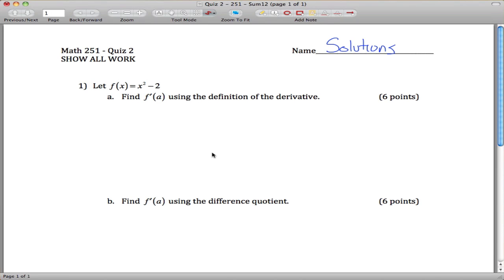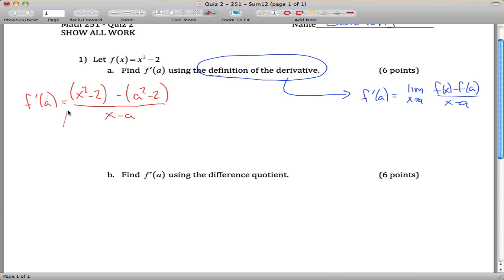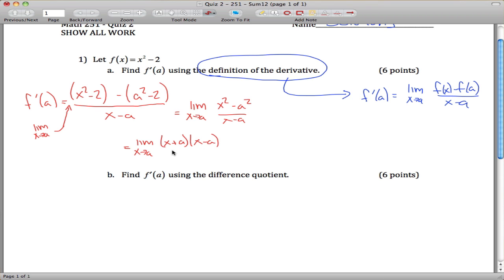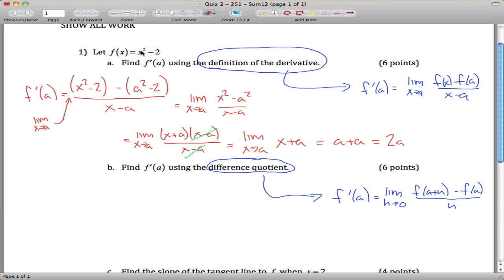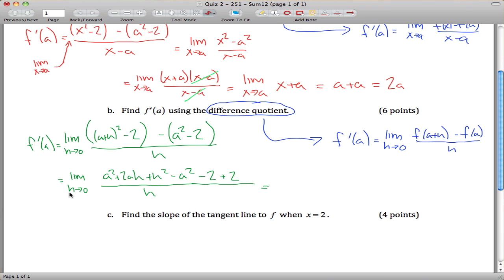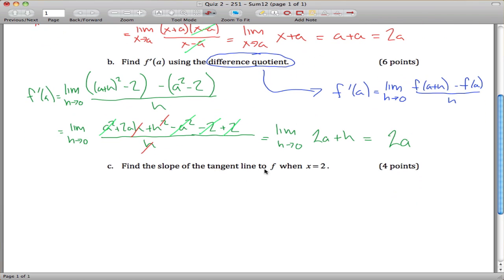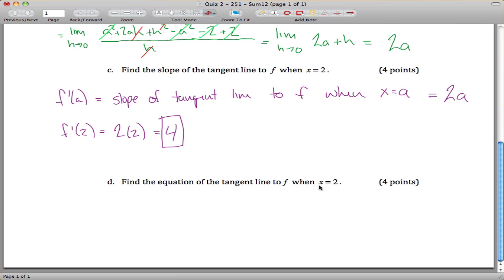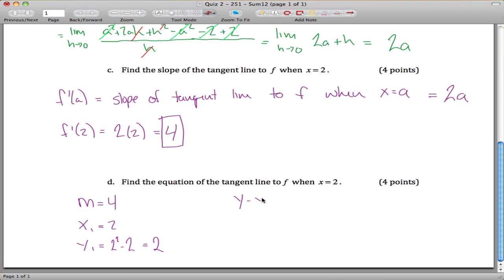Definition of Derrivative and Difference Quotient Quiz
Math 251 - Summer 12 - Quiz 2 - All videos listed and organized